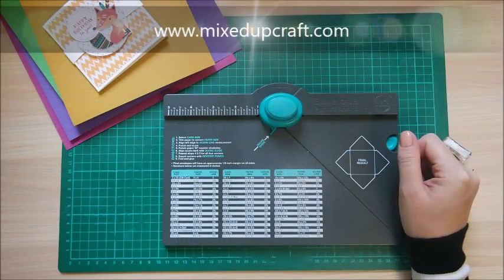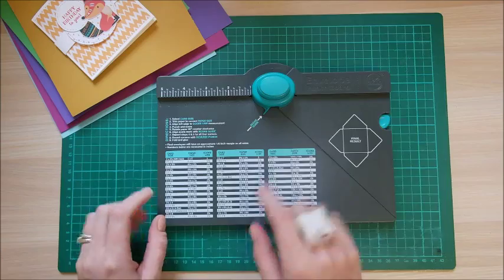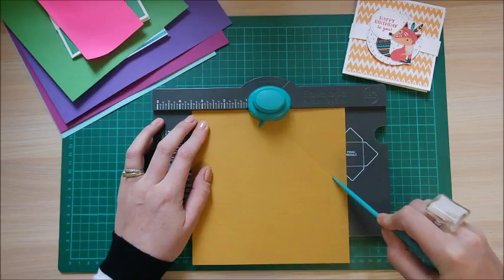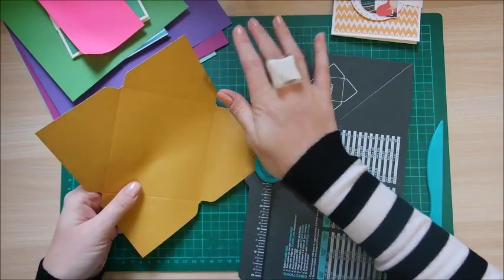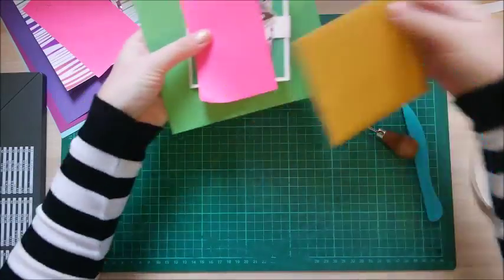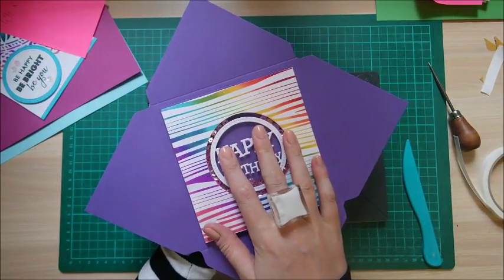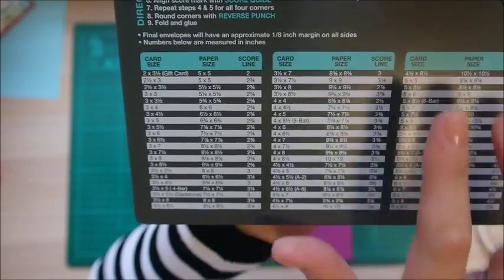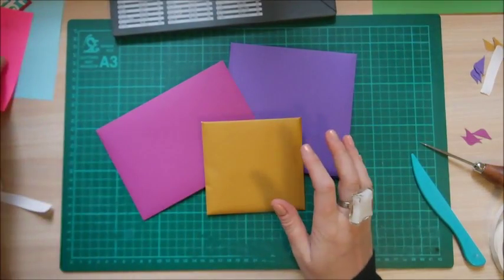How to use the Envelope Punch Board | Video Tutorial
In this tutorial, I show you how to use the We R Memory Keepers Envelope Punch Board.